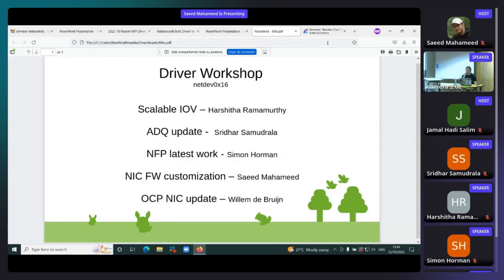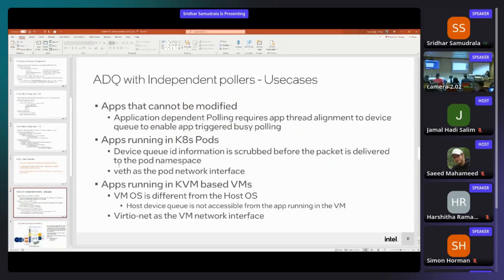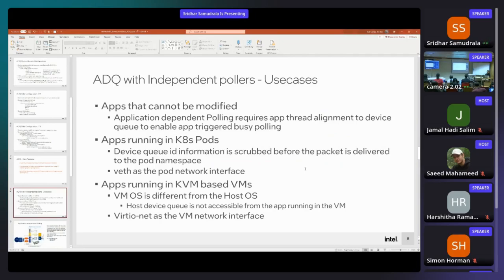Netdev 0x16 - Driver Workshop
Driver Workshop